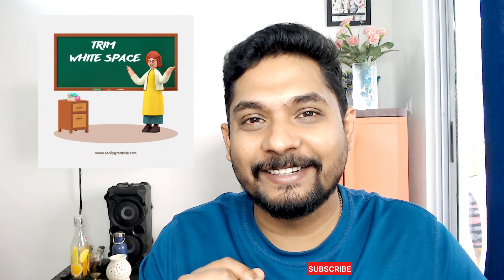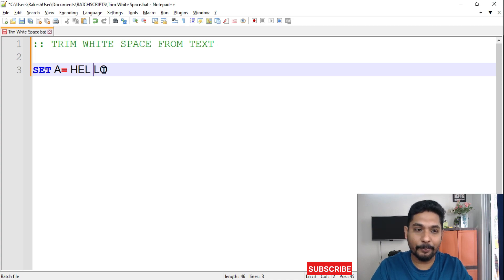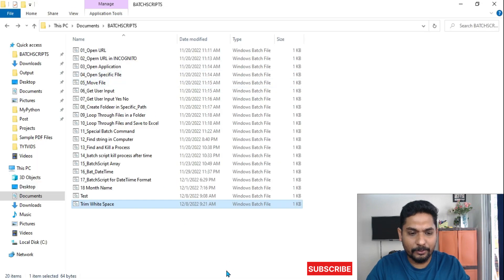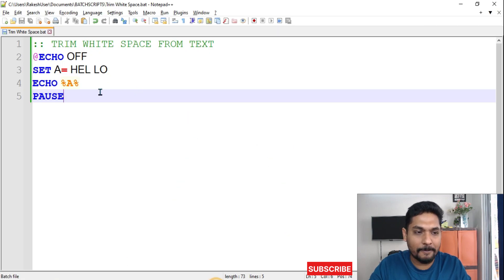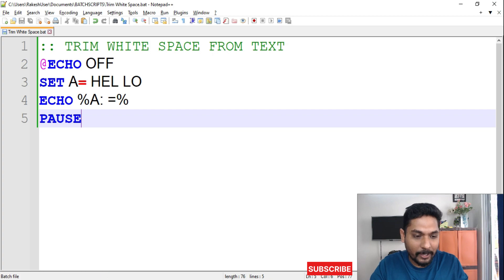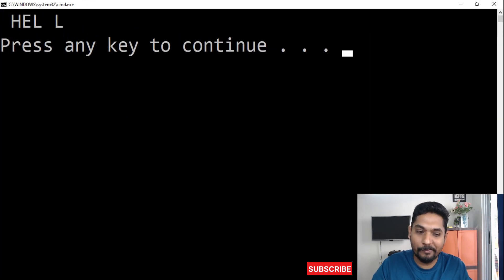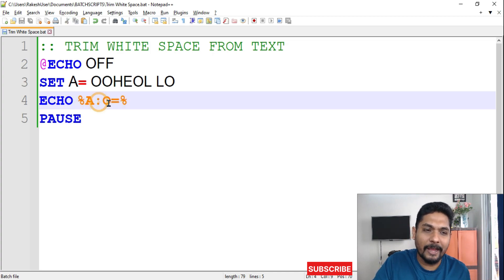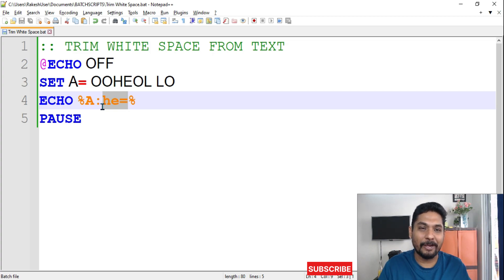Batch Remove Trailing Whitespace in a Text | Batch Script Tutorial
Learn to remove whitespace in a text using batch script. A word could contain leading spaces we will learn how to script and trim the white space!